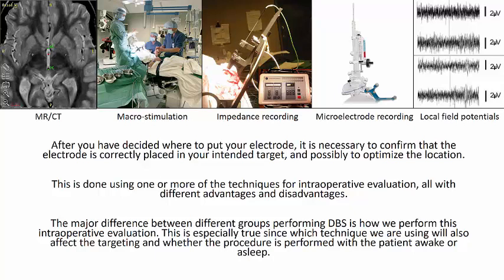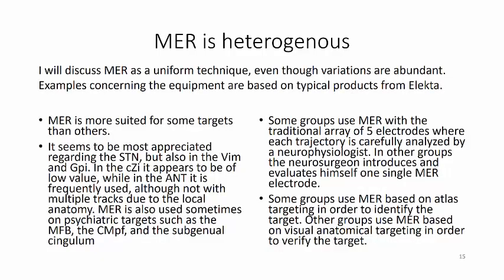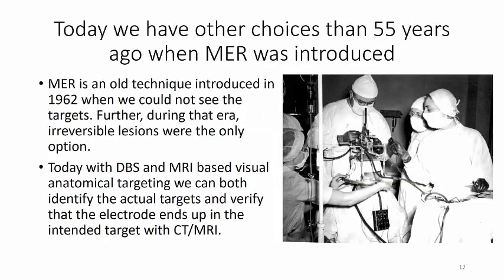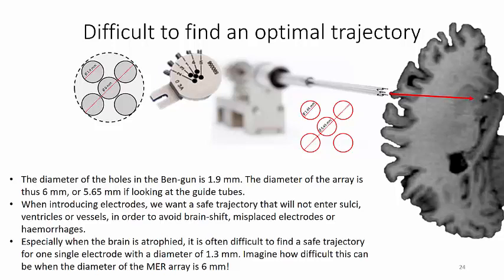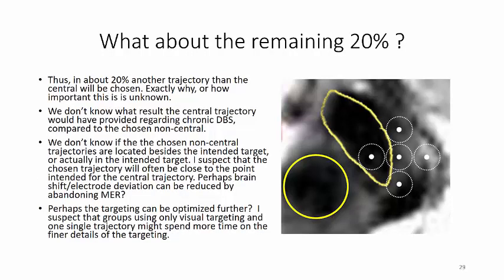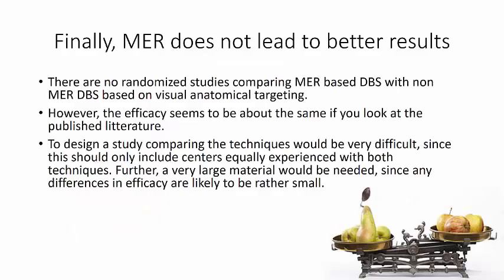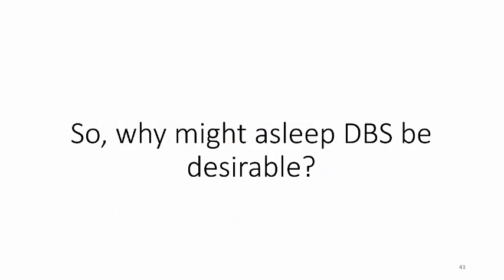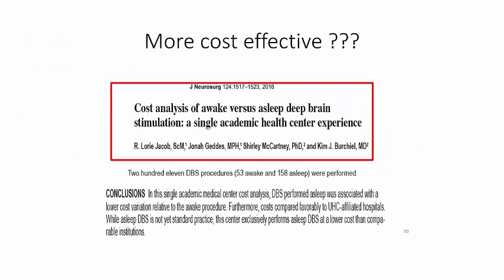Intraoperative evaluation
Video lecture from an online course "Intraoperative evaluations" at Stereotactic Academy